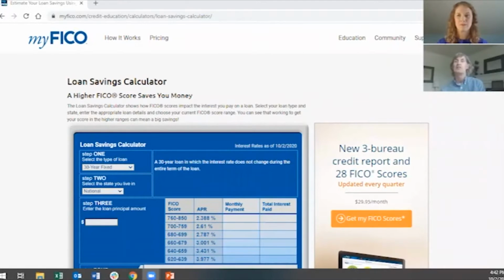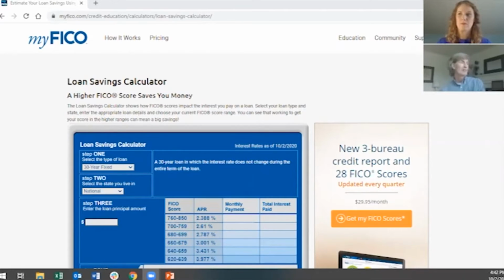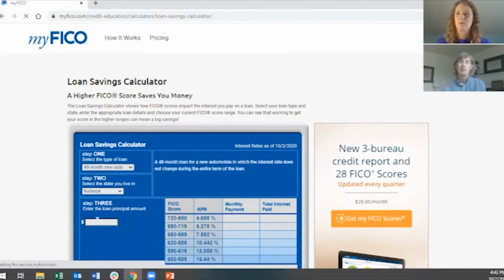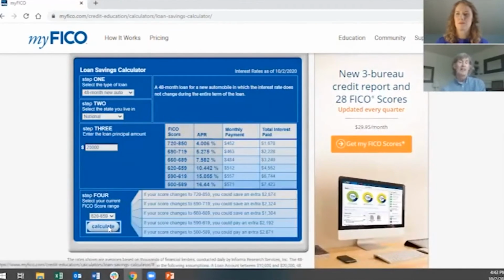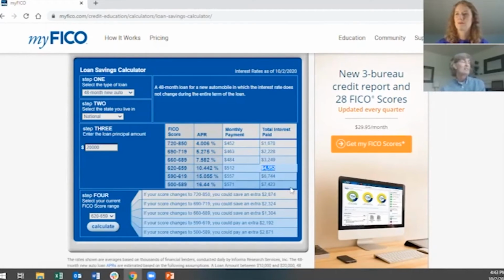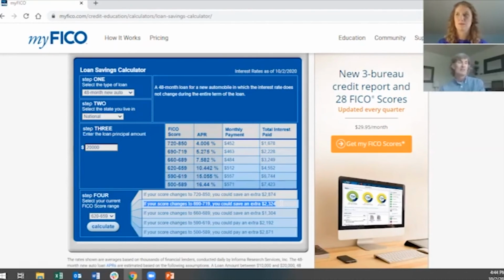Higher Credit Score Saves You Money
Tom Quinn, Vice President at FICO explains how having a higher credit score, saves you money.